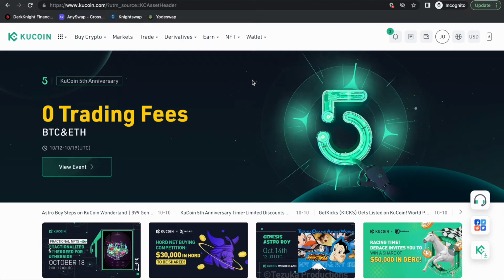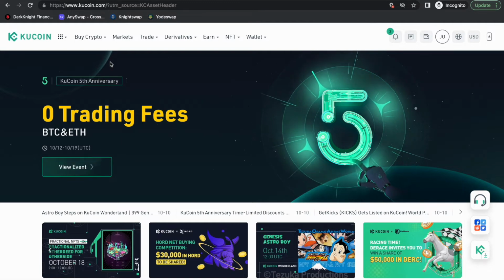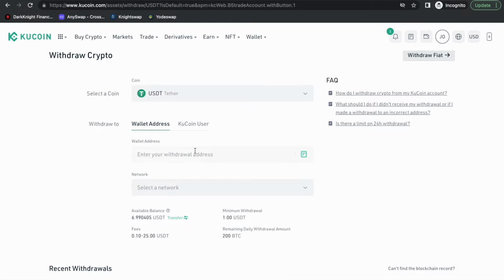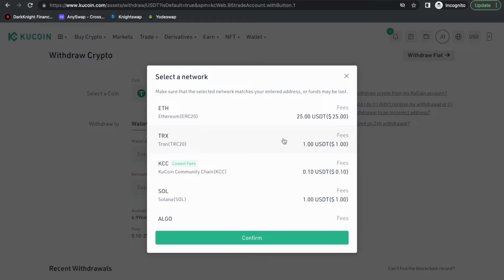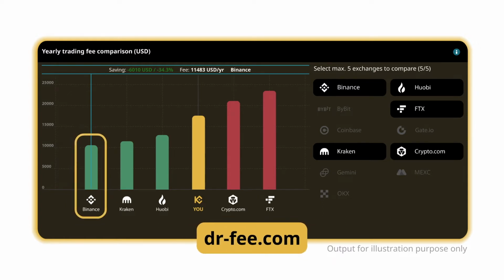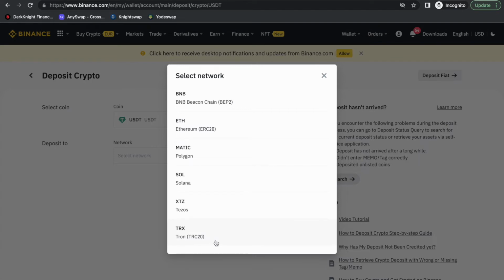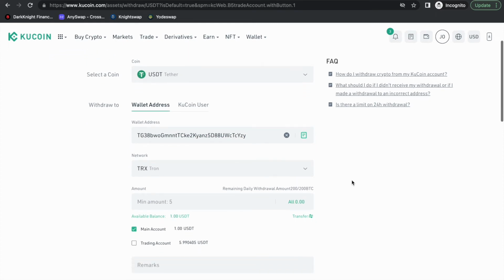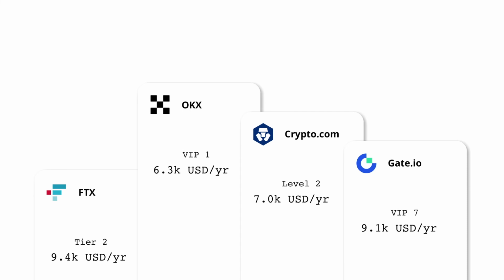How to transfer Crypto from KuCoin to another exchange/ wallet (step-by-step tutorial)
This video is a detailed explanation on how to transfer crypto from KuCoin to another exchange/ wallet. We will guide you step-by-step through the process of sending your cryptocurrency, and showcase the transfer through an example.

The video showcases the most important information for transferring your crypto to another exchange or wallet, such as:
- Select a coin with low transfer fees
- Select a network with low transfer fees
- Make sure to have the correct network selected both at sending and receiving end of the transaction

In this example, we send the crypto from KuCoin, which is an easy and straighforward process. If you do not have a KuCoin account yet, follow the link below to receive your Bonus

We have used dr-fee to identify the crypto trading fees at other exchanges. It does so by reading your trading info, matching your activity & balance to the tier levels of other exchanges and thereby simulating your trading fees at other exchanges. Cryptocurrency exchanges have very complex tier structures with different fee levels. The fee difference among exchanges can be very substantial, hence the fee comparison can help you to identify your saving potential without complex manual comparisons.

Dr-fee supports both Spot & Futures (maker & taker) trading and compares your trading fees with the major crypto exchanges, such as Binance, Binance US, FTX, FTX US, Crypto.com, KuCoin, Kraken, ByBit, Coinbase Pro, OKX, Gemini, Bitfinex, Bitstamp, Gate.io, Huobi, MEXC.

If you want to try dr-fee by yourself, you can do so by visiting

Dr-fee is constantly upgrading its product and developing many more analyses designed for crypto traders. In order to stay up-to-date and don’t miss any news, follow their social media channels.

As always when dealing with cryptocurrencies and trading, please make sure to do your own research and take the required time to process and execute. Rushing things may create errors. The information in this video may be outdated, therefore it is important to only take action once understanding the whole process.